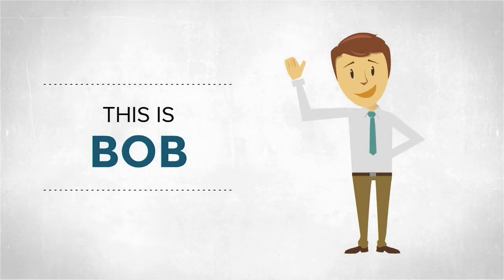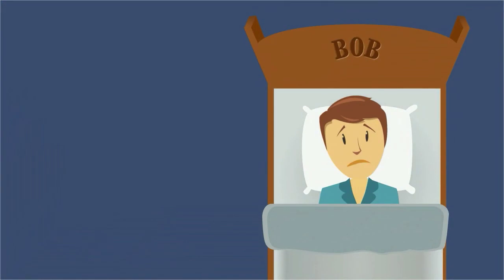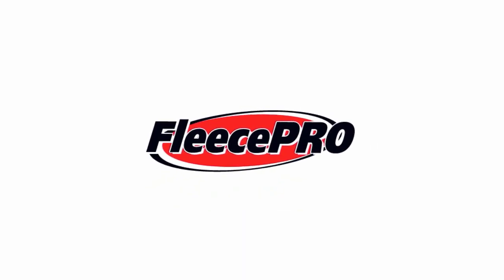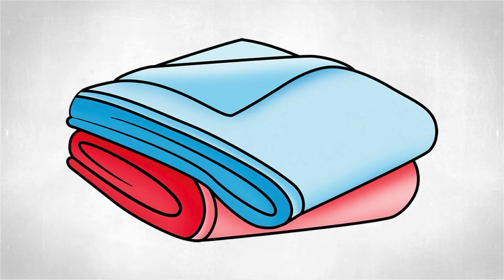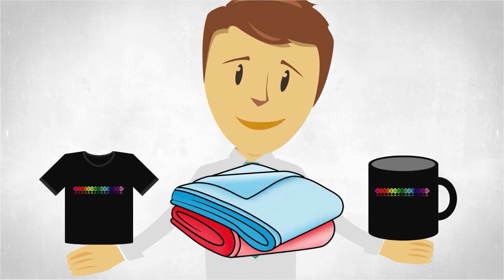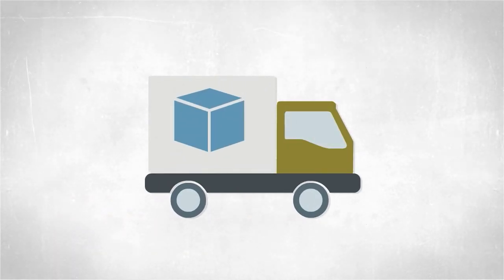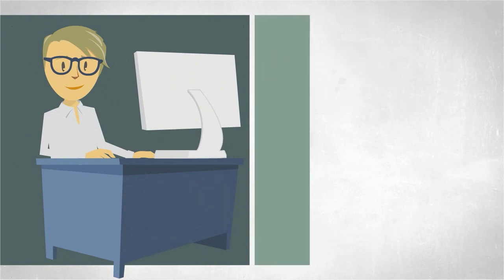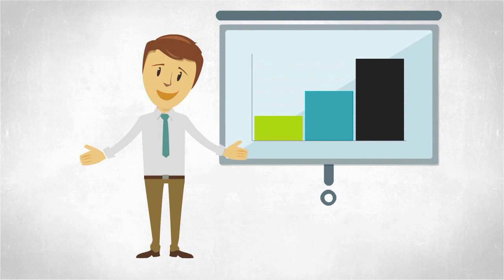Wholesale Fleece Blankets Explainer Video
Discover how easy it is to build a successful fleece wholesale business by partnering with FleecePro.